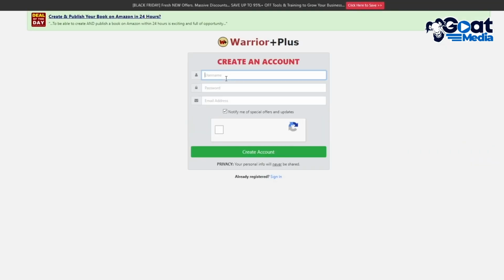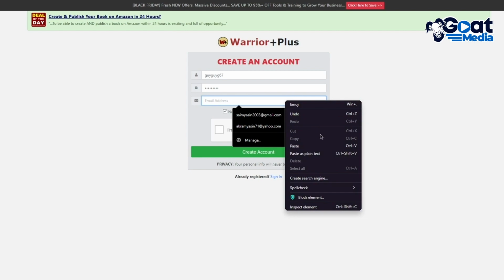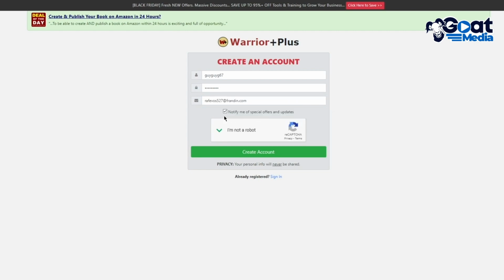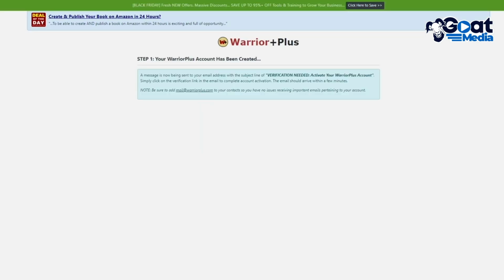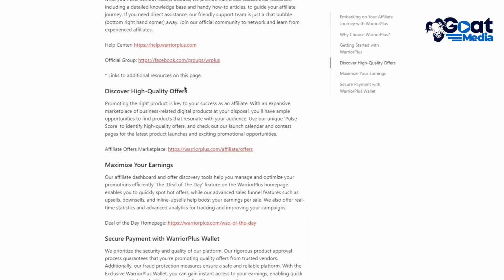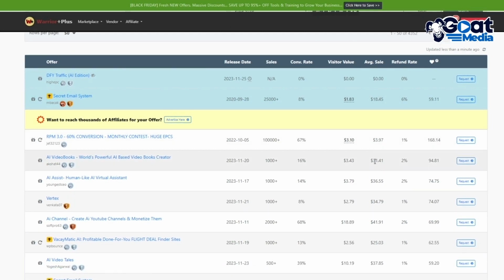How to Start Warriorplus Affiliate Marketing for Beginners (Warriorplus Tutorial)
in this video I will show you How to Start Warriorplus Affiliate Marketing for Beginners. This video will cover everything that you need to know and help you get started with this software.

Kind regards,